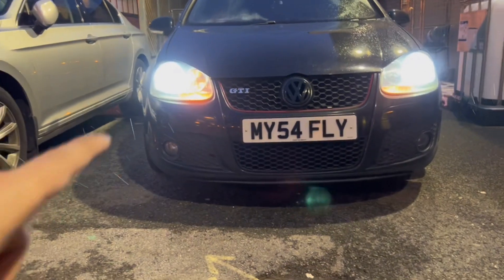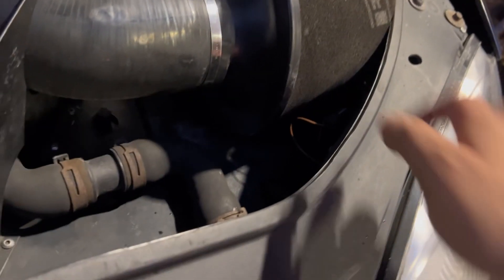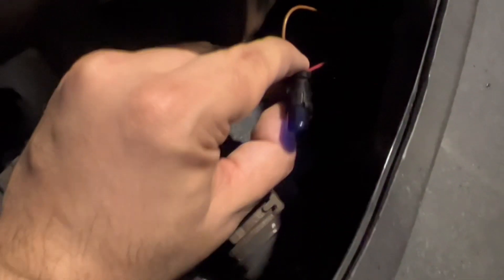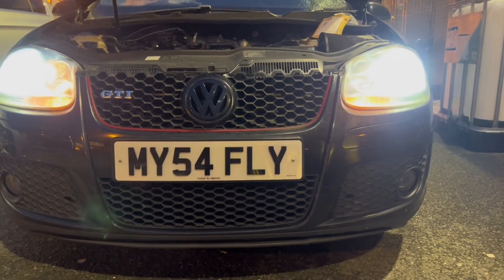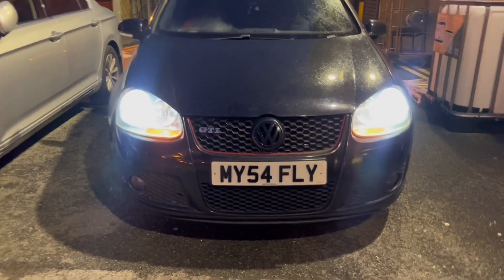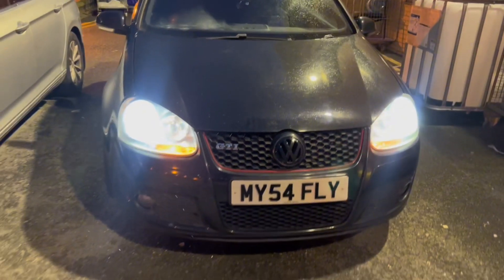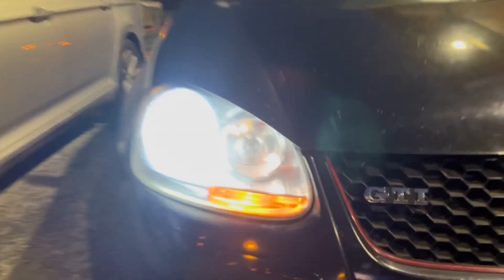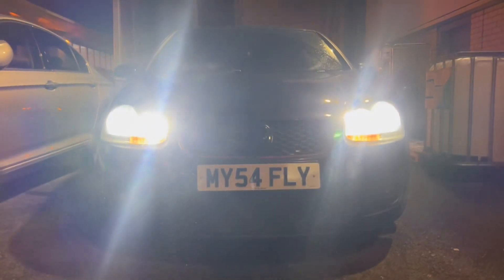VW GOLF MK5 LED WHITE SIDELIGHT BULBS UPGRADE!